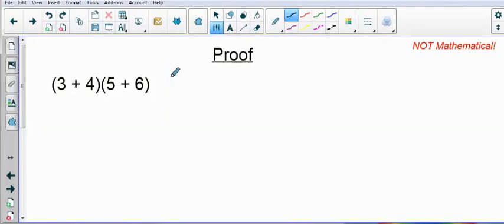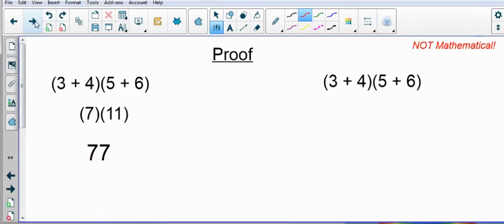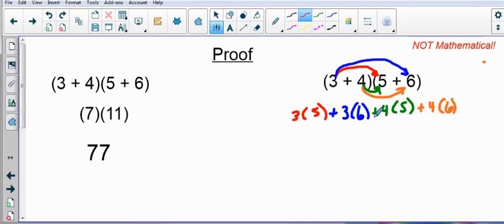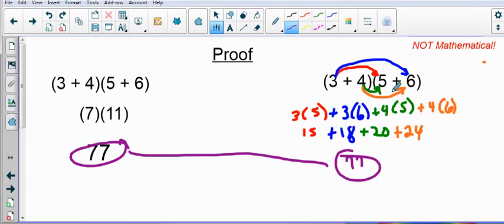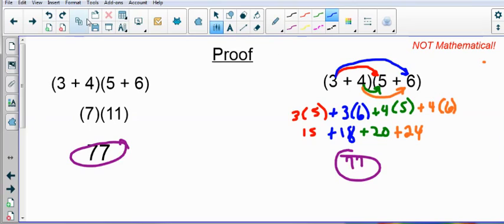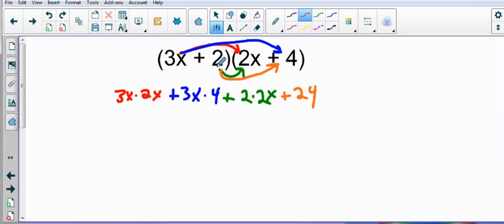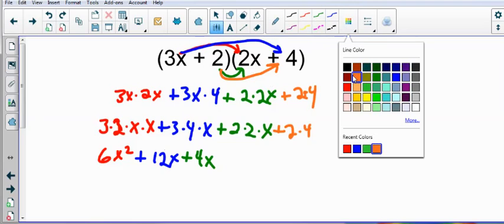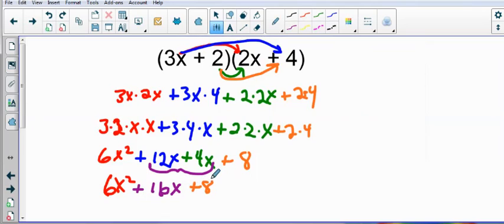Binomial times Binomial (Z8) 2 of 2